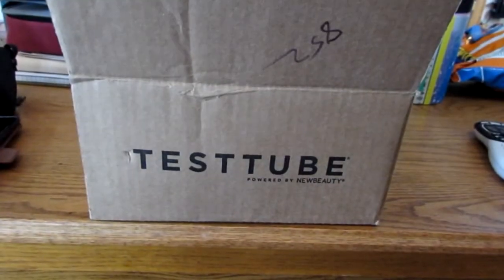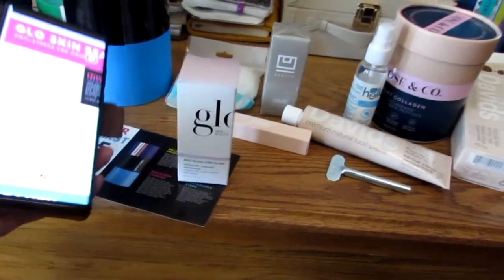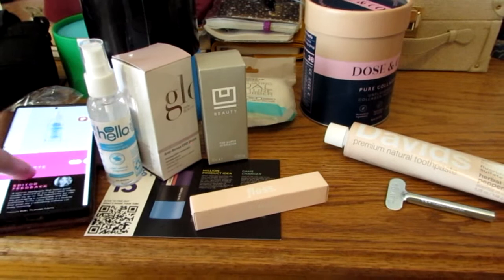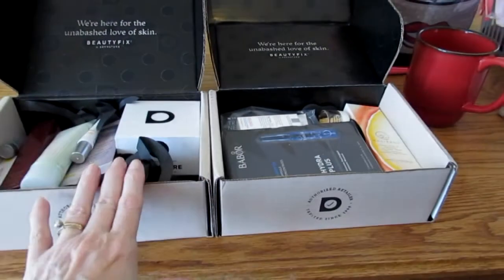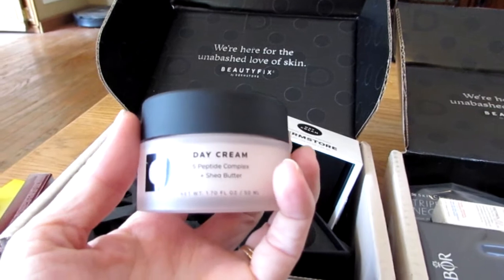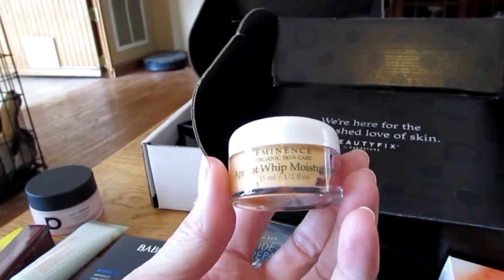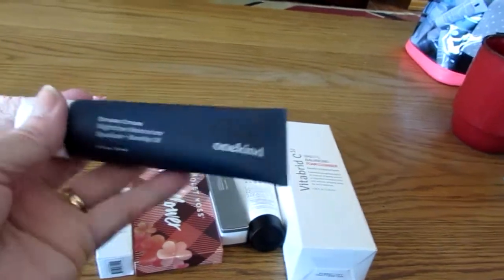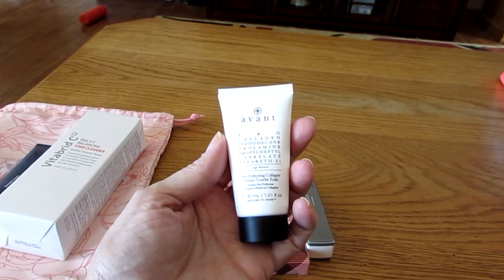Trying all the Things ~ INTRO ~ May/June 2021 & massive multiple unboxing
I started to record Trying all the Things and found that as boxes started to arrive, I felt the need to include them since they were all April and May boxes. So this video grew and grew. I hope you enjoy it.

The unboxings included in this video are:
May/June Beauty Test Tube
April & May BeautyFix
May Ipsy bag
April Fashionsta The Box

Help us pay for Frank’s leg – thank you for our donors’ generosity – we have reach almost 10% of our $5,000 goal.

Marketing:  I am PR friendly, but I will be accepting PR on a selective basis. Makeup, skin care, sewing, and planning tools are preferred. Also, please keep in mind that sending me something does not guarantee an appearance on my channel or in any review.

FTC- Unless otherwise stated in the video, products shown in this video were purchased by me either directly, through subscription boxes, or from family. I don't accept money in exchange for reviews. All my opinions are honest and are my own.